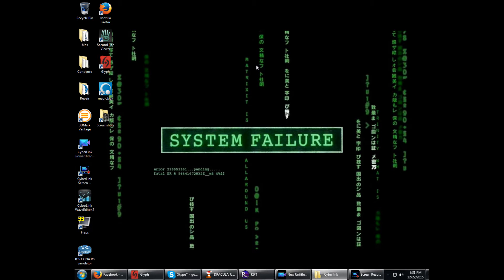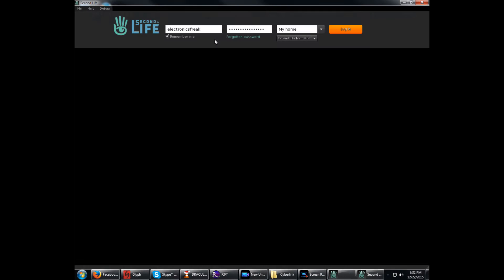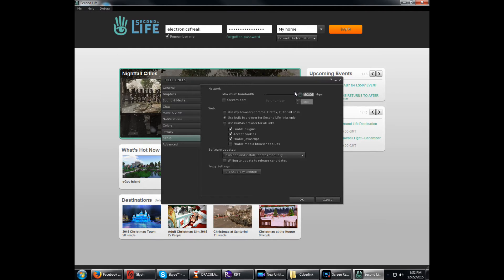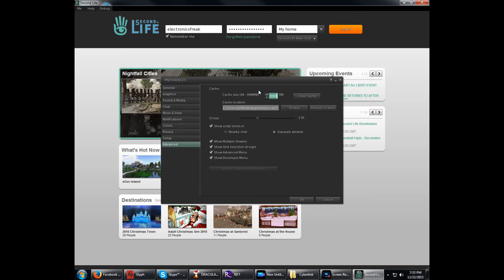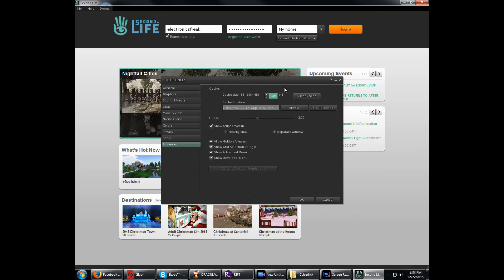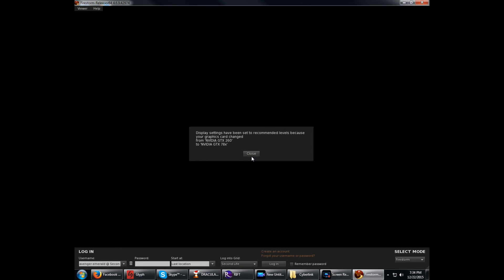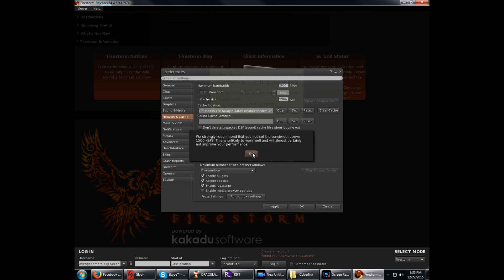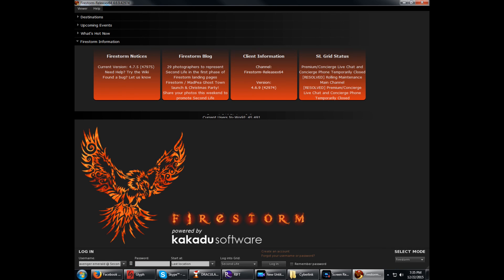How to make Second Life run faster and smoother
I show in this video how to adjust Second Life settings to improve performance on all viewers so they load faster and run smoother.